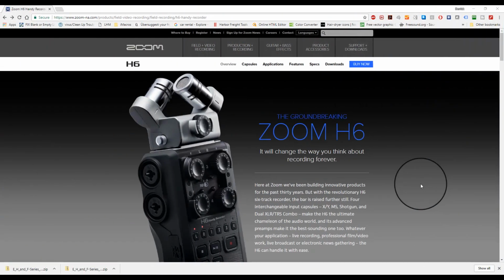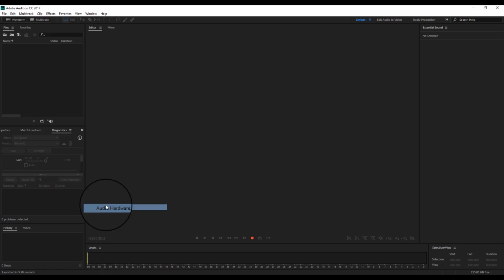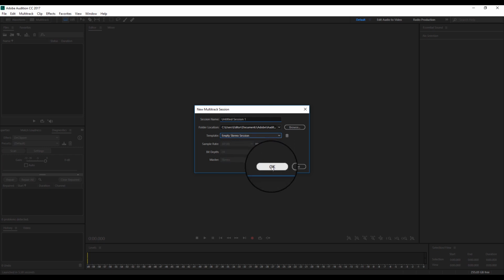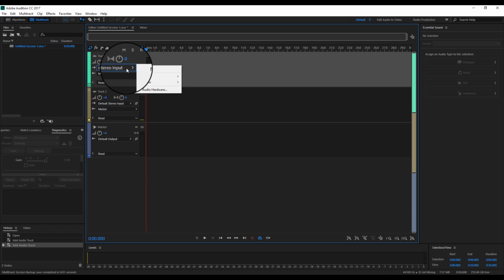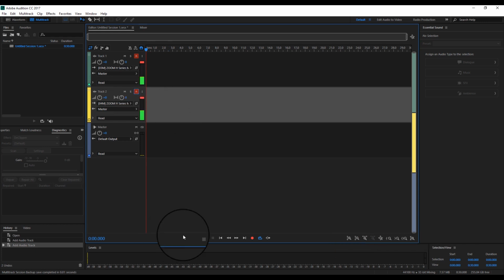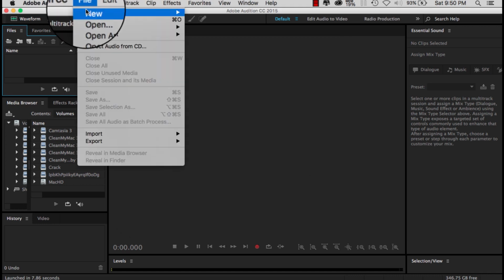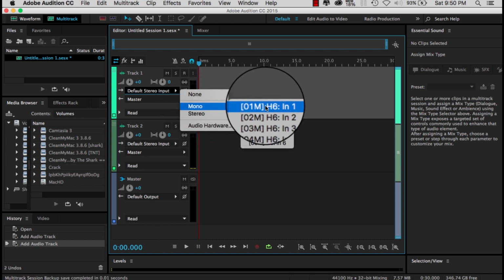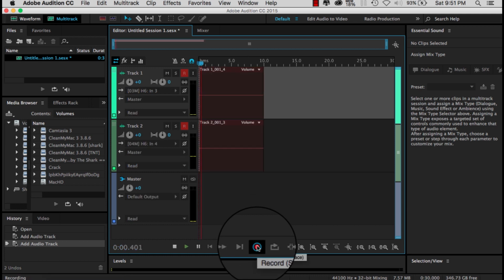UPDATED: Record Multiple Individual Tracks on the Zoom H6 in Adobe Audition (Windows/Mac Demo)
This is an update from a previous video I did where I showed you how to record 2 track on the Zoom H6. In this video I demo a much easy way and you will be able to record up to 6 tracks.

Zoom H6 (amazon)

Channel description:
"I wish I would‘ve known that earlier!"? My channel tackles those “should’ve knowns” with topics ranging from buying a new TV, workplace fashion, leasing a car, and much more. This is an open forum where you can ask questions and hopefully learn from both my personal experiences and the experiences I’ve shared with the people in my circle.

Hindsight 101
5801 Postal Rd 81689
Cleveland, OH 44181

As per and unless otherwise permitted under the United States Copyright Act, no part of the content of this video or any video published under Hindsight 101 LLC shall be stored, copied, recreated, republished, or transported.